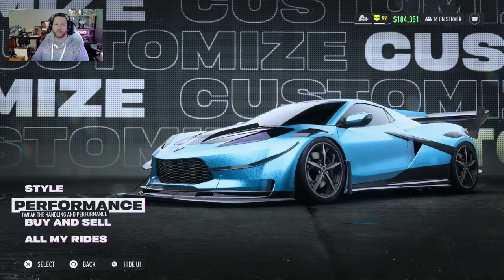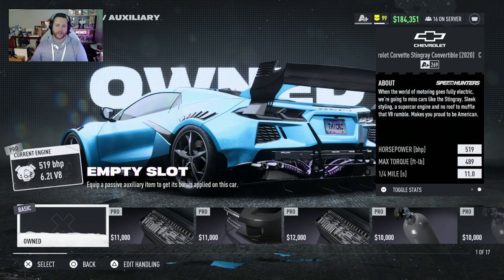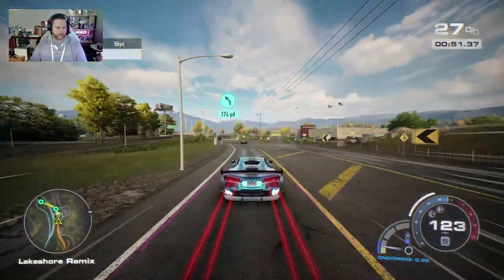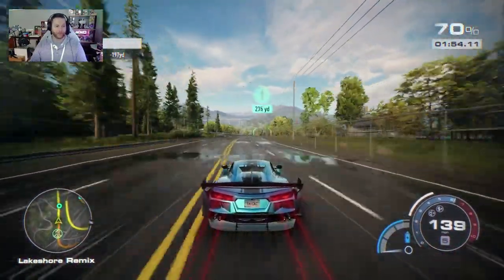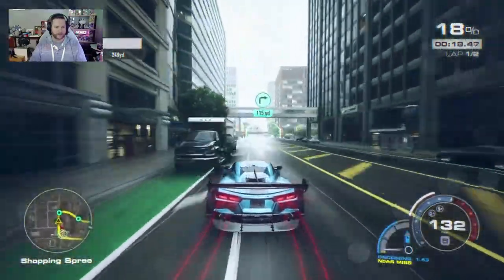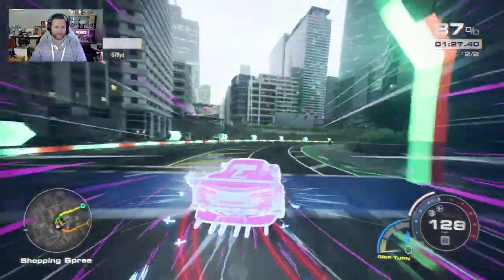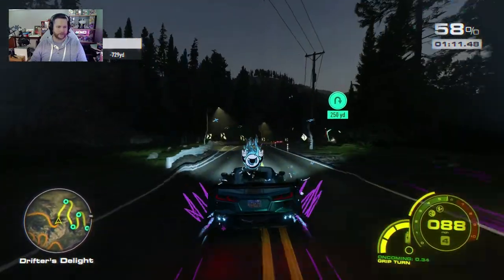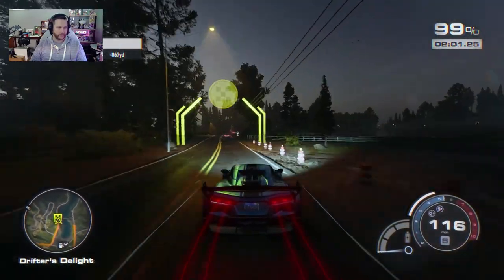Chevrolet Corvette Stingray Convertible A+ Class Build - Need for Speed Unbound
The Stingray is good for completing the A+ Chevrolet races challenge, but is it good for anything else?